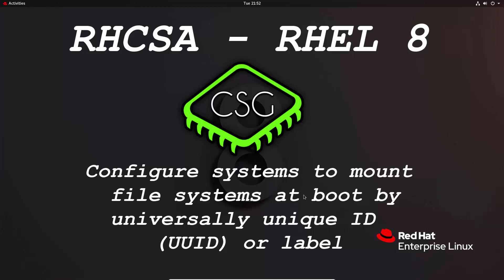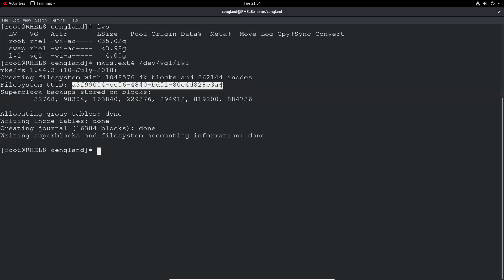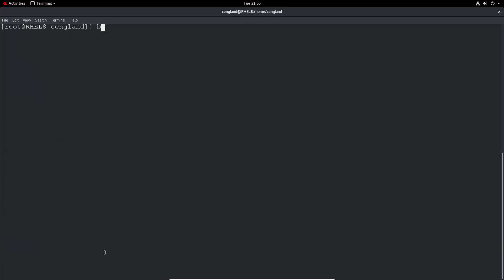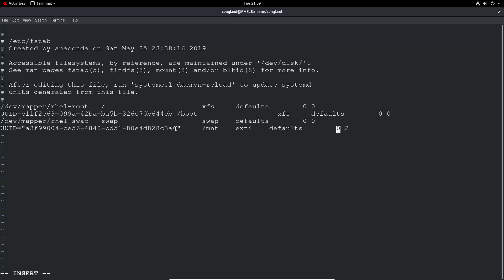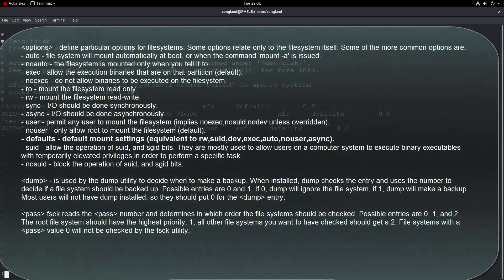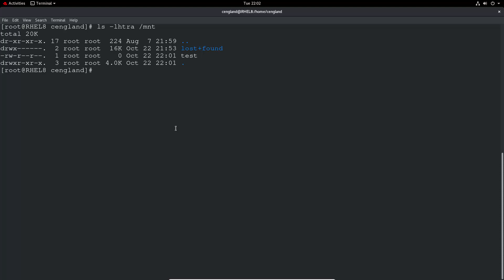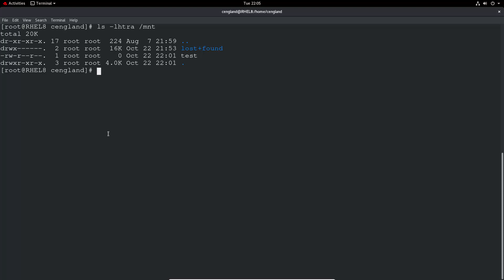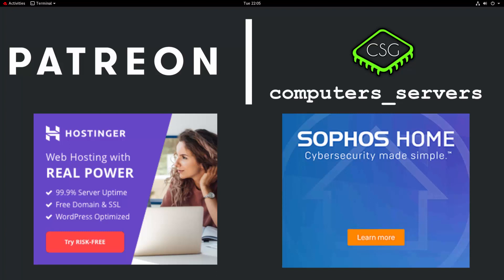RHCSA RHEL 8 - Configure systems to mount file systems at boot by UUID or label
Video to cover the section '' for the RHCSA (Red Hat Certified System Administrator).

Notes from the video:

Create ex4 filesystem on the logical volume created in the previous videos:
# mkfs.ext4 /dev/vg1/lv1

Mount with UUID:
UUID stands for Universal Unique ID. It is 128-bit value that uniquely identifies a disk or partition of a disk.
To get the list of disk UUIDs:
# blkid
To define the disk or partition that you want to mount (here lv1) and append it to /etc/fstab:
# blkid | grep lv1 'greater-than-symbol''greater-than-symbol' /etc/fstab

Then, edit the /etc/fstab file and change the new added line with the correct parameters (here /mnt as mount point, ext4 as file system type, etc).
UUID=".." /mnt ext4 defaults 1 2

To mount the disk or partition:
# mount /mnt

Mount with label
In addition to UUID, a disk or a partition of a disk can receive a label. It is a string of at most 16 characters long in the case of ext2/ext3/ext4.
To assign a label to a disk or partition (here /dev/vg1/lv1):
# e2label /dev/vg1/lv1 LogicalVol1
To get the label associated with a disk or a partition (here /dev/vdb1):
# e2label /dev/vg1/lv1

To mount an ext4 formatted partition (here /dev/vg1/lv1), edit /etc/fstab and add the following line:
LABEL=LogicalVol1 /mnt ext4 defaults 0 2

To mount the disk or partition, type:
# mount /mnt